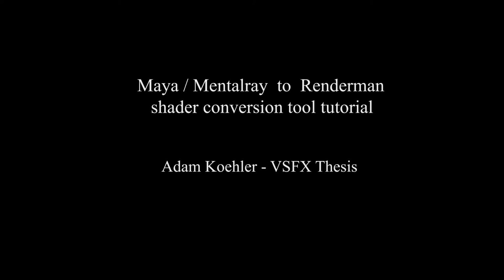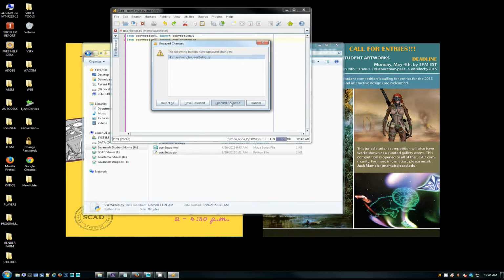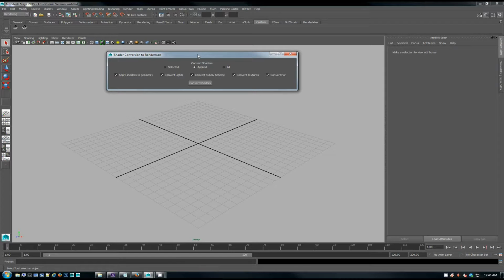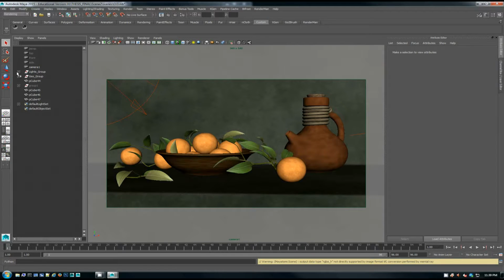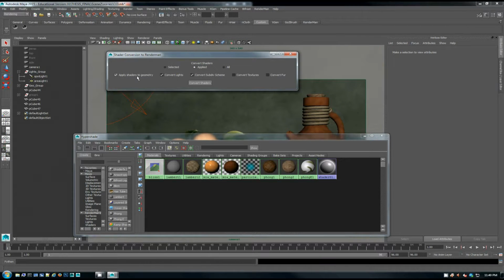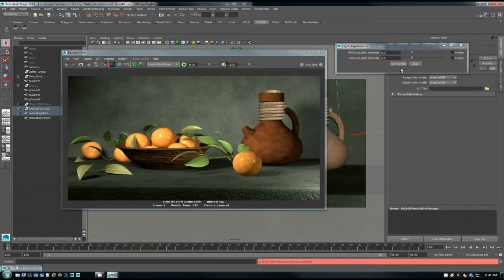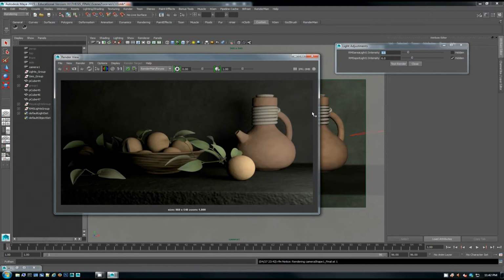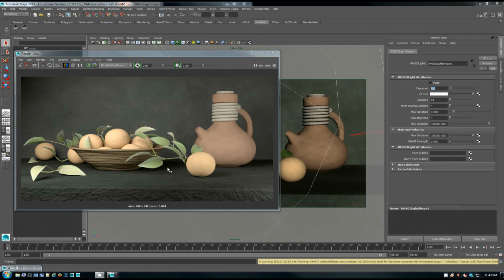VSFX MFA Thesis Video Tutorial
This is a tutorial on how to use the program I wrote for my MFA VSFX Thesis on converting Maya and Mentalray shaders to Renderman.